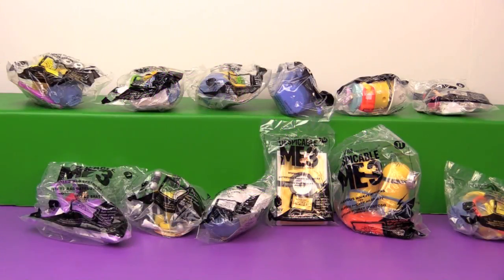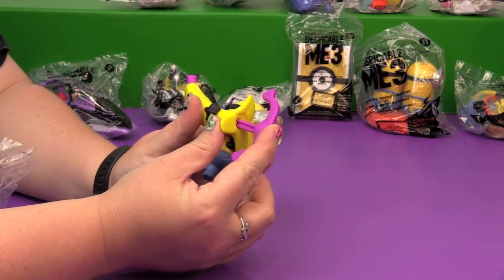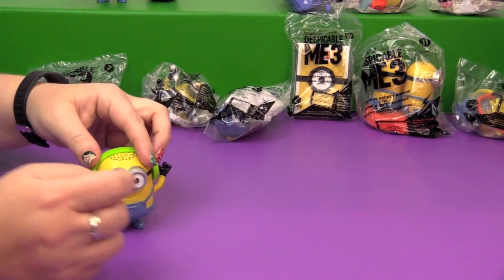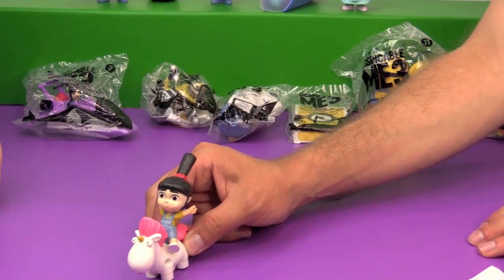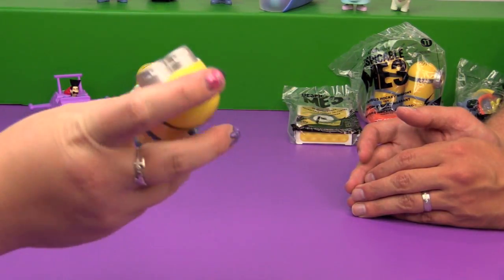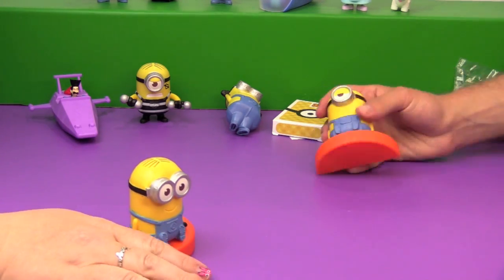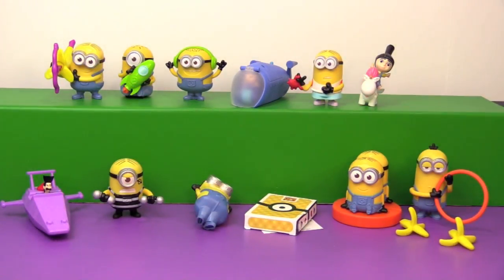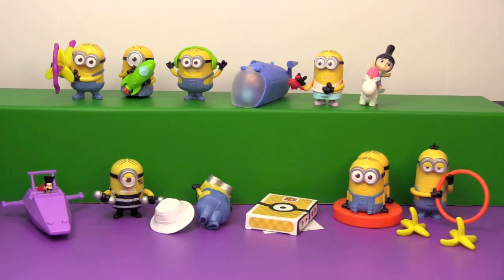DESPICABLE ME 3 (2017) FULL SET Happy Meal Toys Review Time + SHOUT OUTS!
It's Happy Meal Review Time and we are opening up all 12 of the new toys based on Despicable Me 3... so there are LOTS of Minions!  Plus, SHOUT OUTS to some of our awesome viewers!!